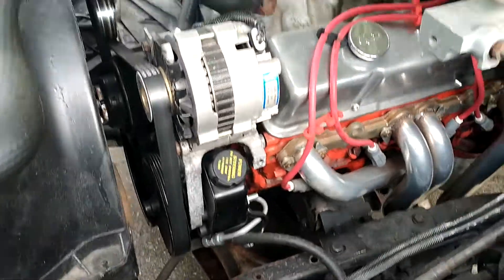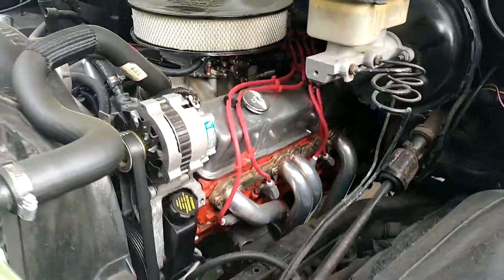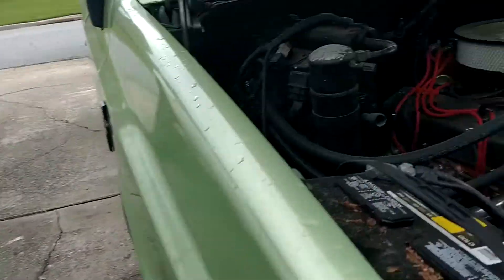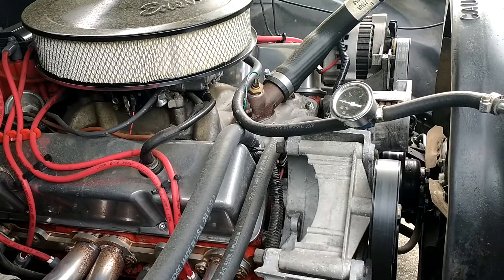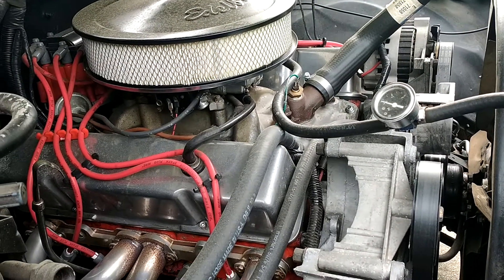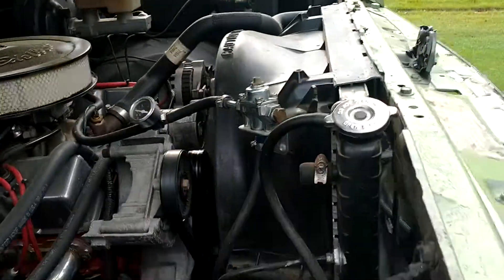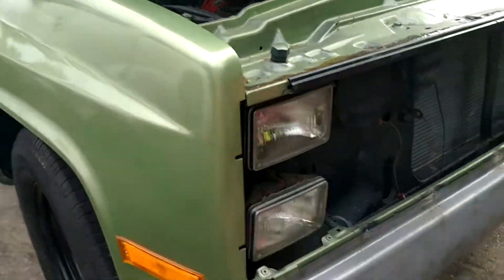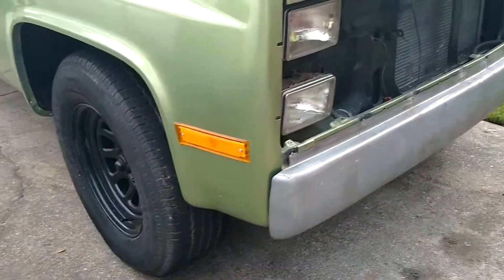Nothing like a Chevy 350 Block!